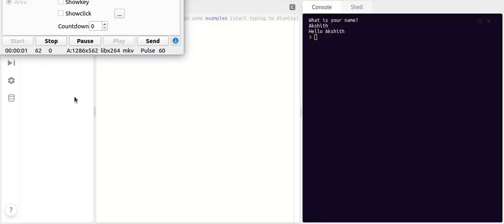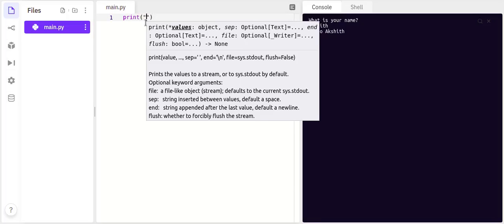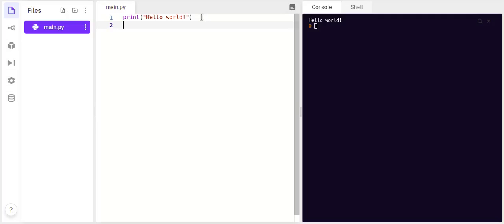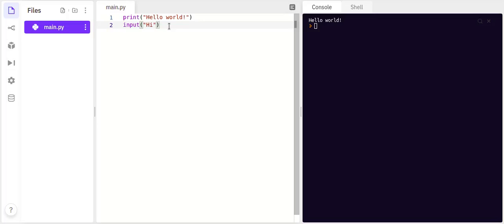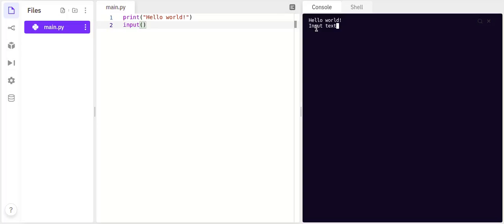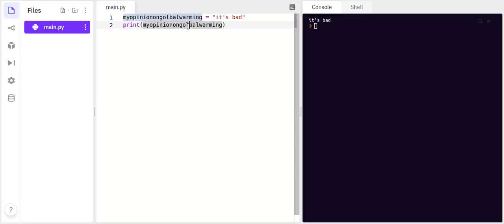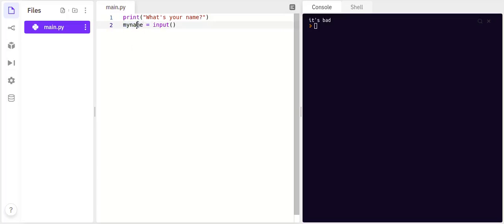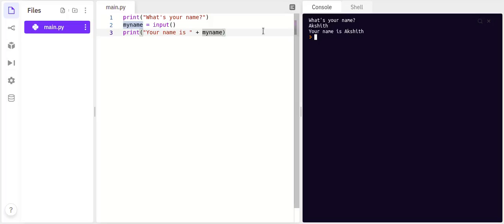Python made Practical | Print and input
Hey everyone, today I'll be teaching you about the print and input functions, along with variables and the sign +, in Python.

As always, I'm using repl.it, a free web based IDE, but you can use Atom, Idle etc.

Leave any questions/constructive criticisms in the comments, please.